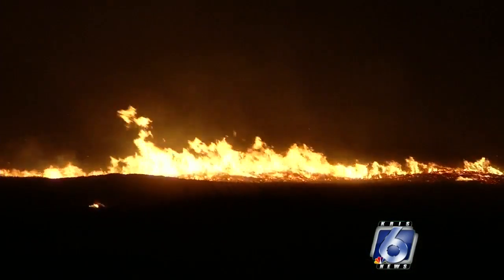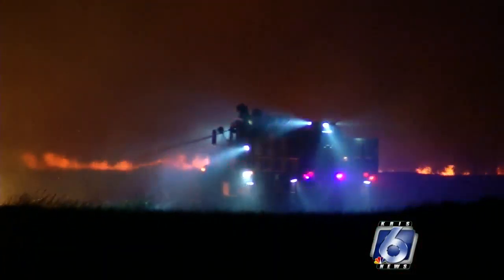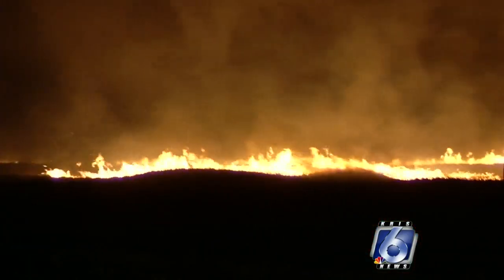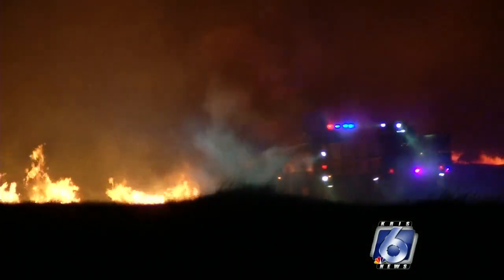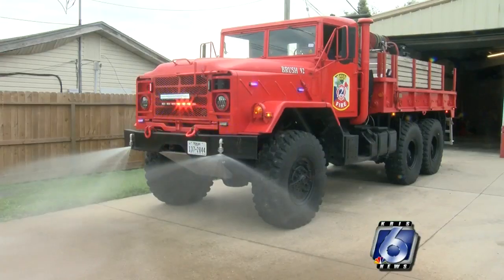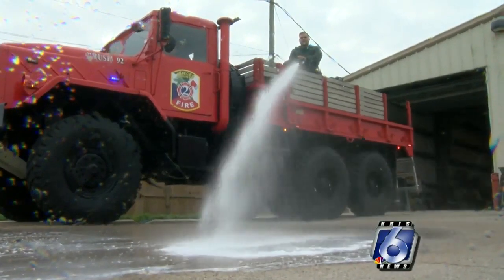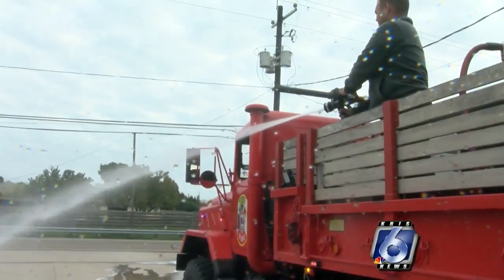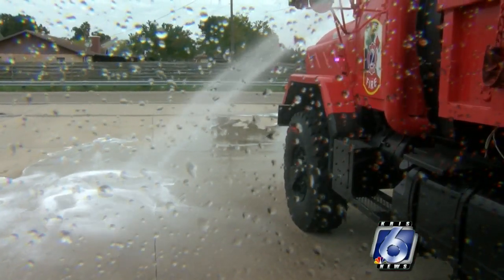Nueces County Emergency Service District #2 awarded new brush truck